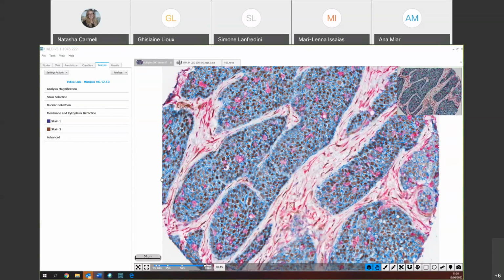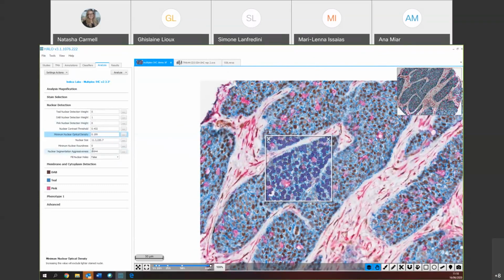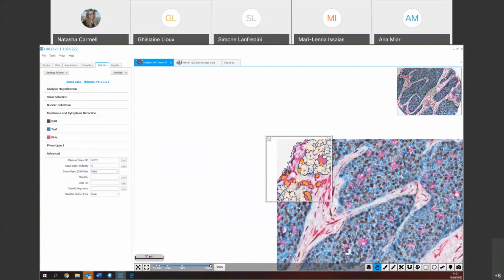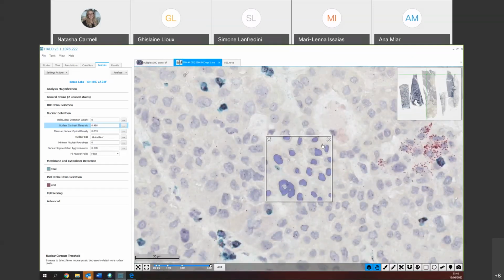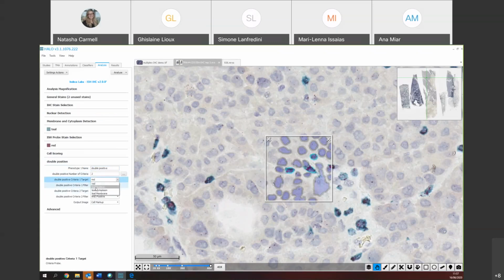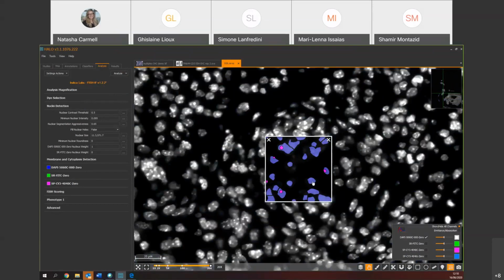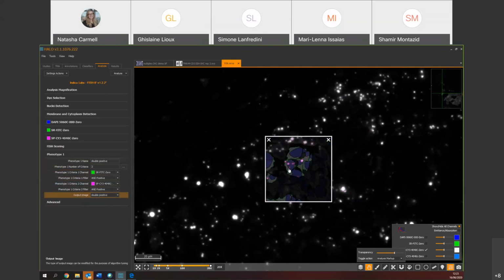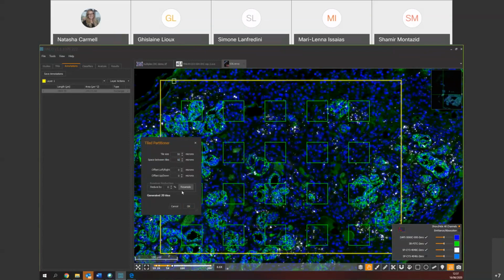HALO Image Analysis Platform - Intermediate Session PART 2 - 16/06/2020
A webinar recording of the digital intermediate training session on the HALO Image Analysis Platform, held on Tuesday 16 June 2020. This is part two of two intermediate training sessions.